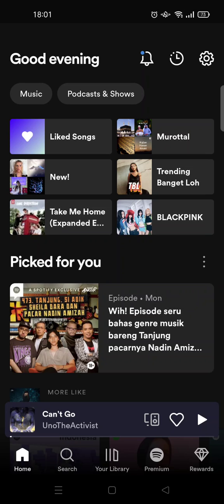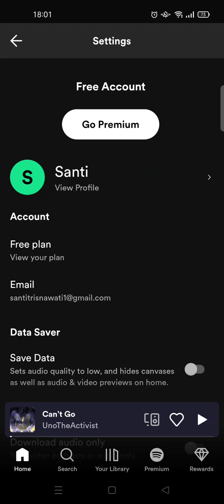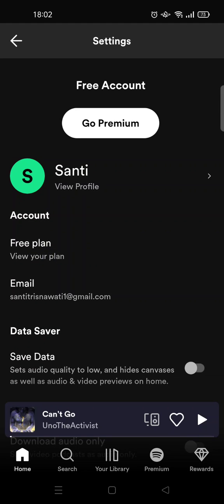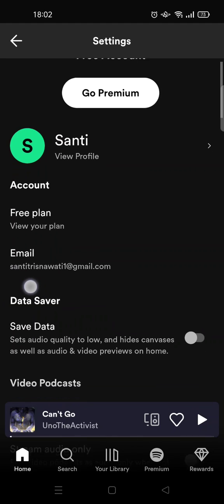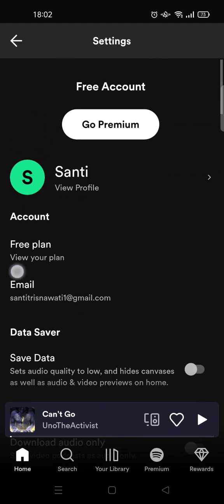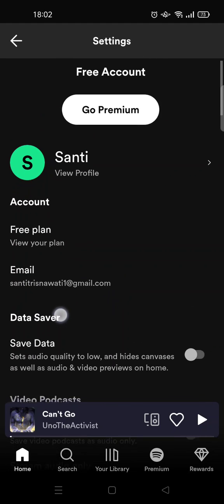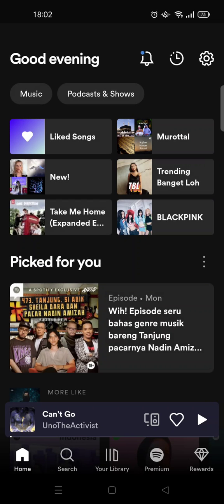How to Find Spotify Email on Mobile NEW UPDATE JUNE 2023 | What is My Email on Spotify?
Want to find out which email you used on your Spotify account? Here's how to easily do it on mobile!